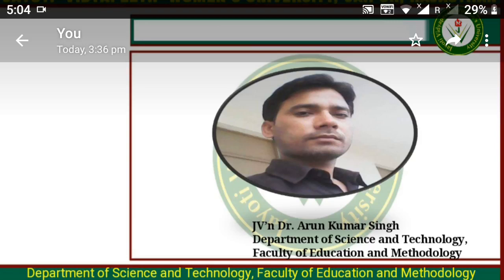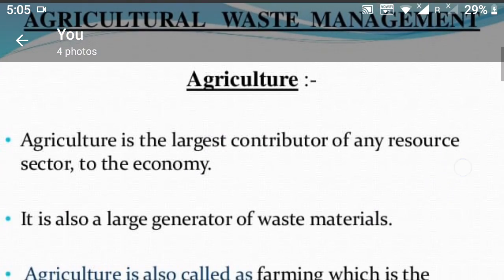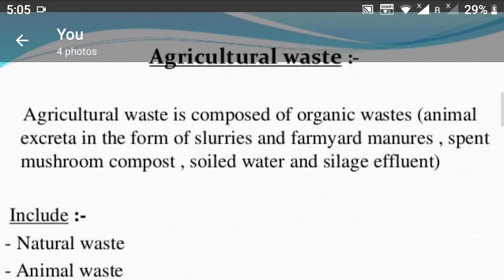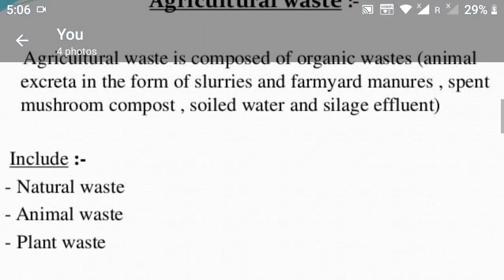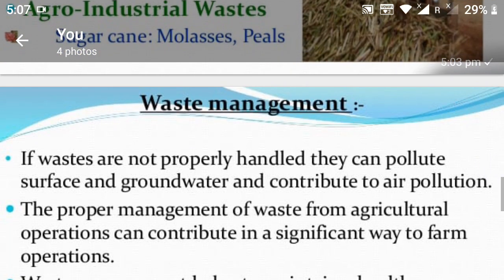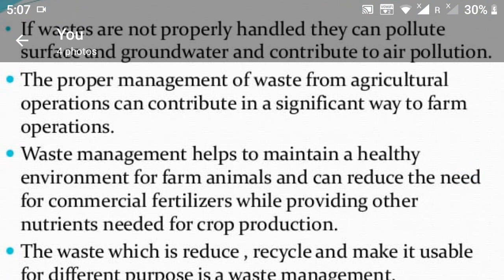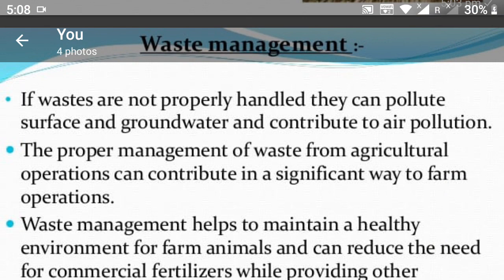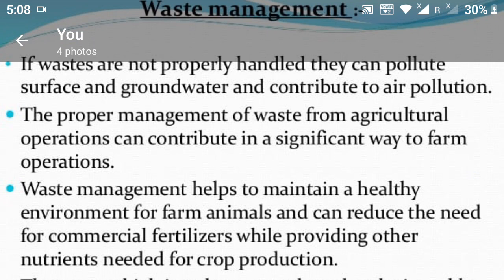Jayoti vidyapeeth women's university jaipur(5)